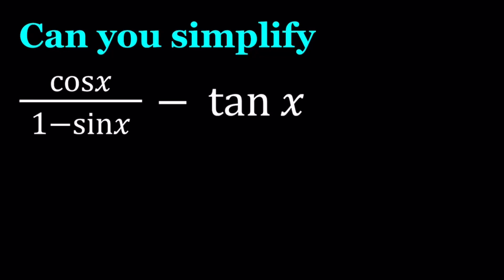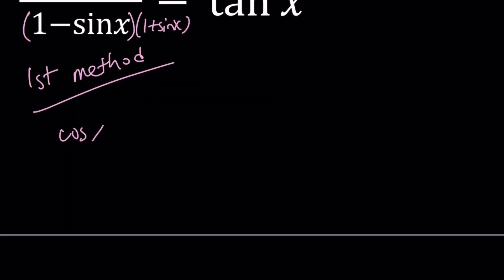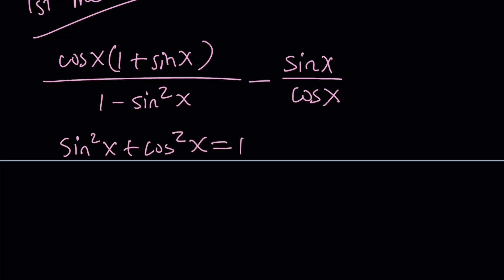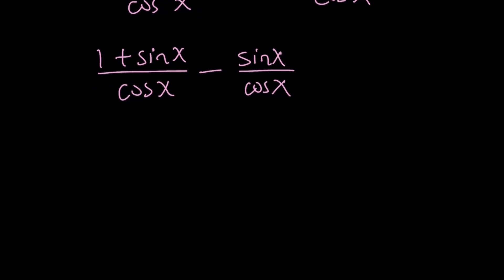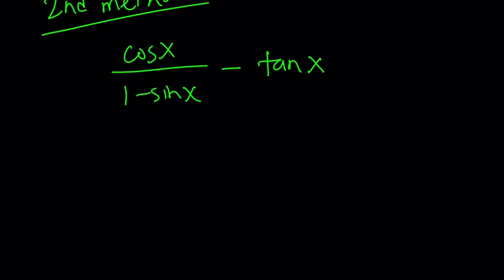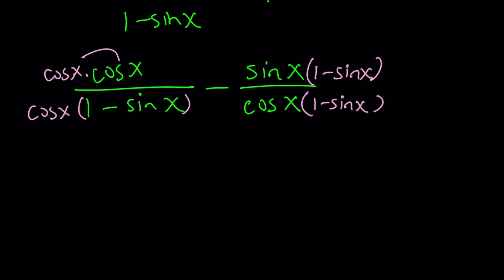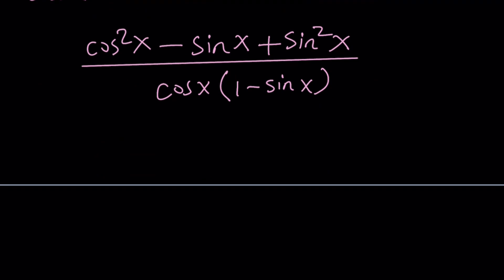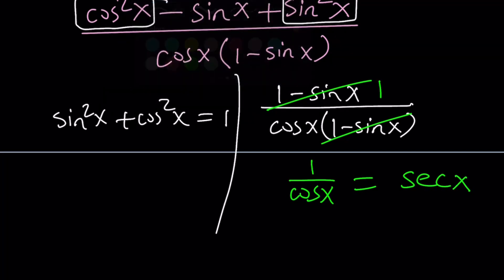Simplifying A Trigonometric Expression